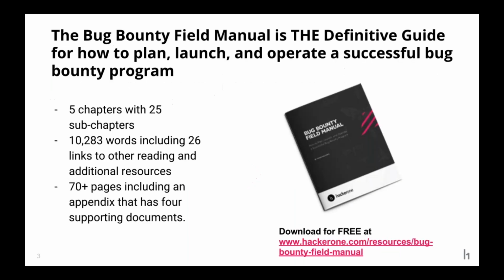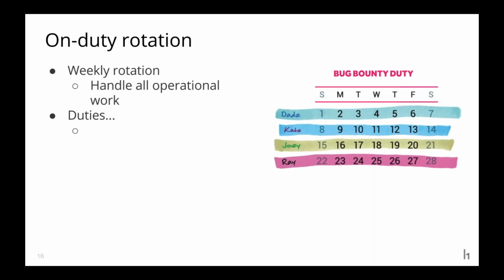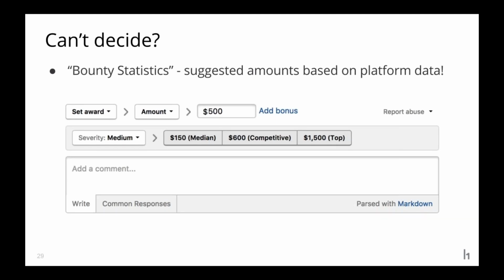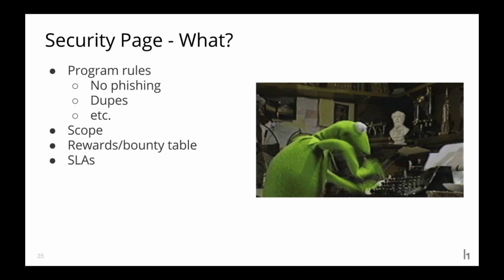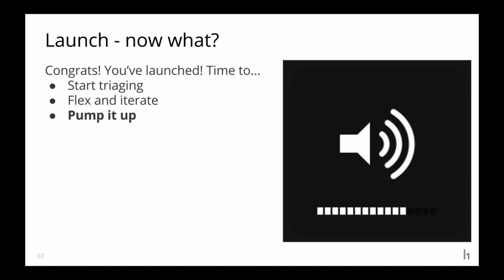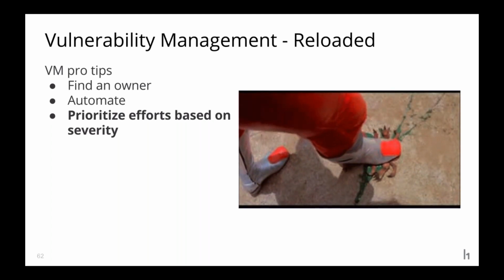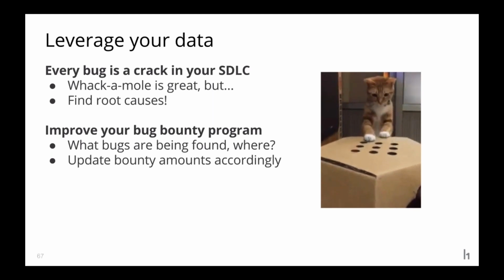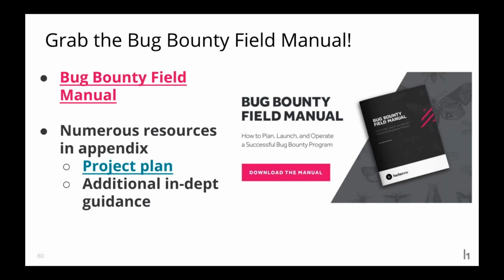Bug Bounty Field Manual - Cliff Notes from the Author Adam Bacchus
The Bug Bounty Field Manual is the most comprehensive, educational, practical, and valuable resource ever about the ins and outs of running a successful bug bounty program.

It will tell you how to plan, launch, and operate a successful bug bounty program.

Author Adam Bacchus (Google, Snapchat, HackerOne) is your guide on this bug bounty journey and here is the recording from his webinar where he goes over all the cliff notes of the manual.

Here’s a few things you’ll learn:
Structure a roadmap of concrete steps to bug bounty success.
Know exactly what to set your bounty award levels at.
Write a fantastic security page for your bug bounty program.